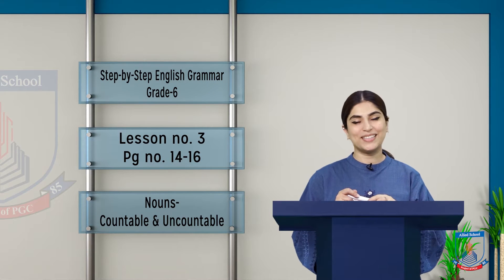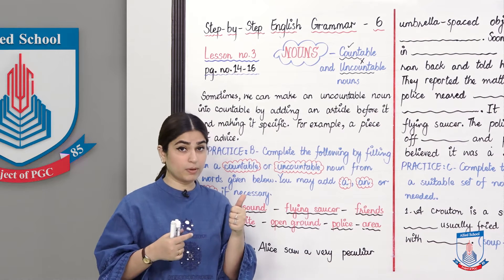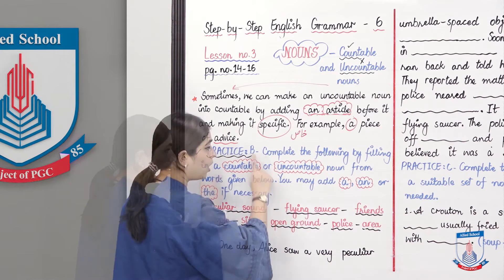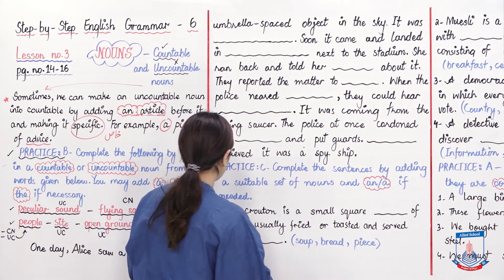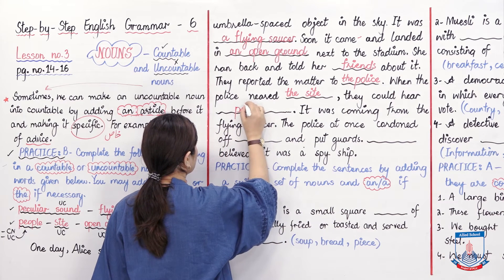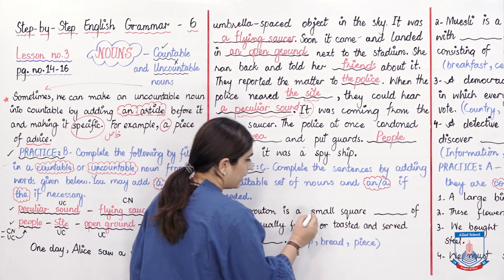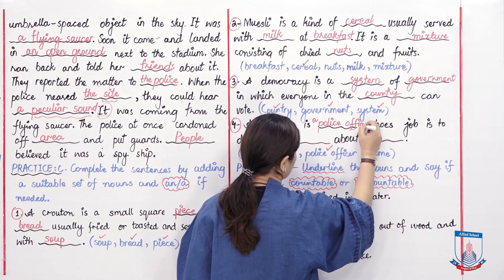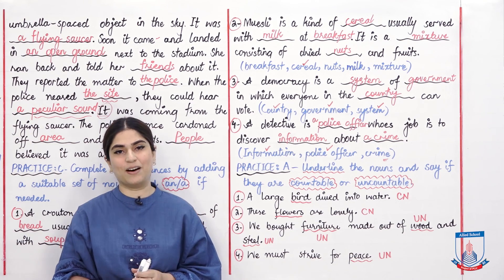Class 6 - English - SBSEG - Lecture 3 - Pg #14 - 16 - Nouns - Countable ,uncountable- Allied Schools